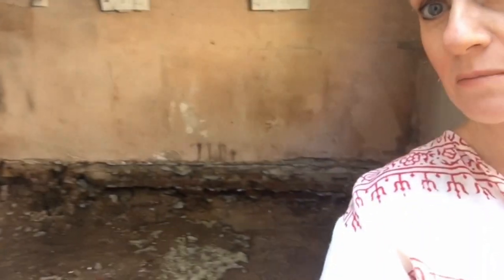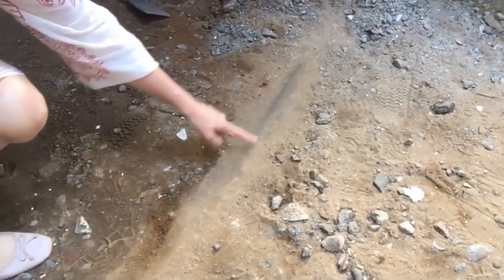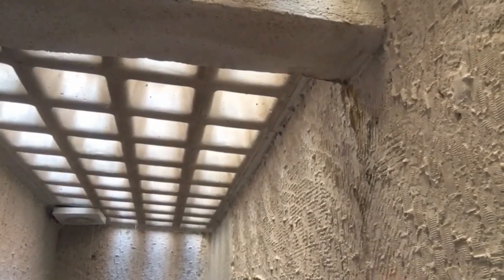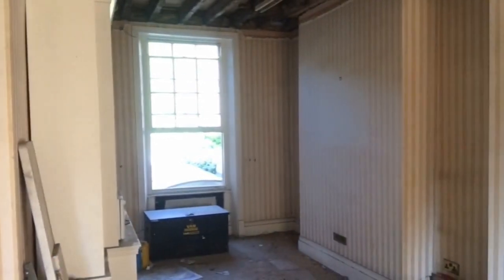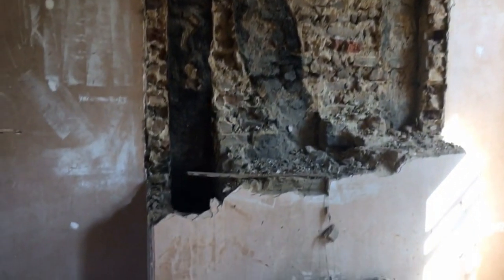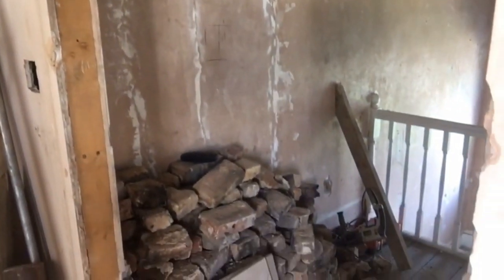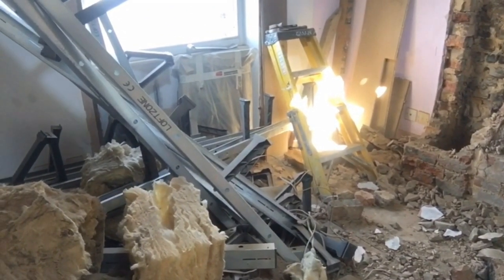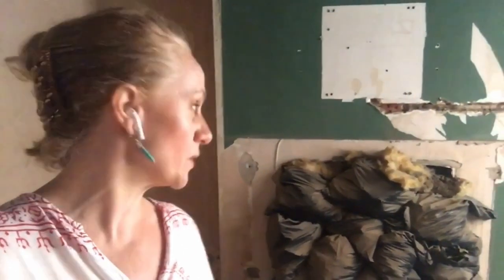CHIMNEY BREAST REMOVAL ONSITE | INTERIOR DESIGN DIARY 45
Today we are onsite with the builders to witness some chimney breast removal. This is an important job that can take time whether you complete this by hand or by machine. We're doing this by hand. Which means a hammer and chisel to get the bricks out of there.
So we look at the chimney breasts in the upper bedrooms and see the new steel beams that have gone in to support the walls.
Also today we see a skip arriving and witness the builders piling the rubble into it to beat the deadline of one hour! Very amusing.

Luckily the clients missed that - but they were onsite earlier to see the progress made so far. Happy to say that it's all good!
We press on..

Belinda

Happy Designing!

Belinda